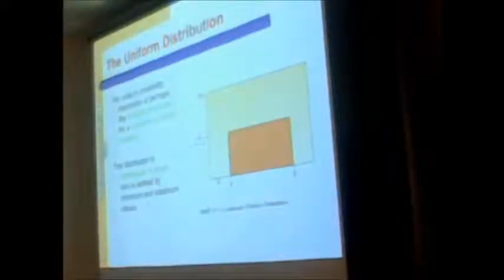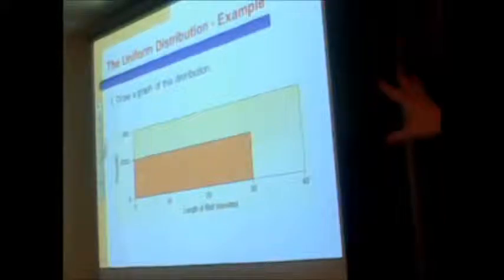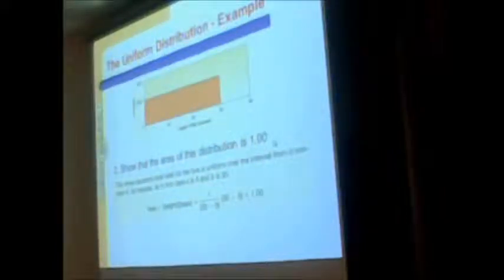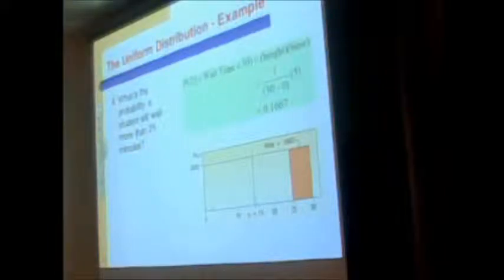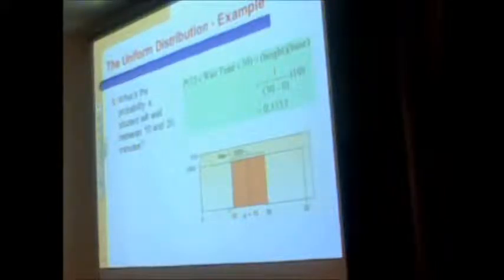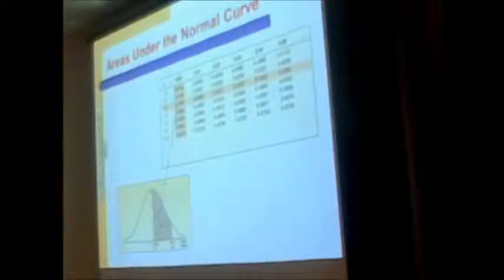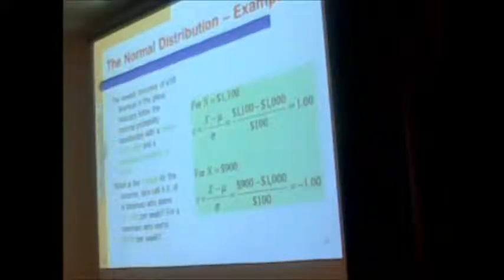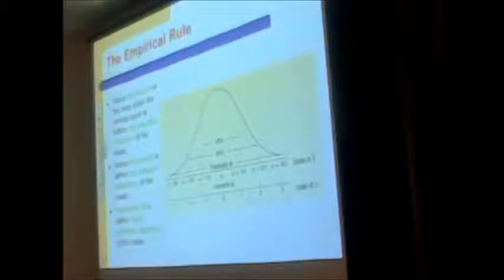chapter 7 a